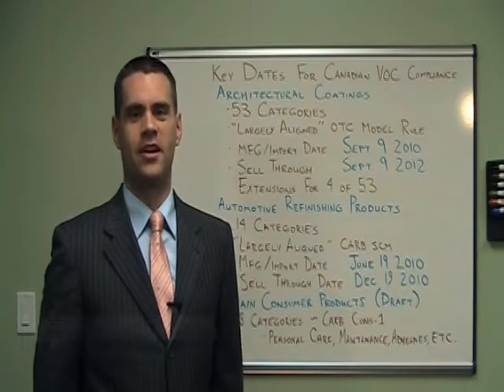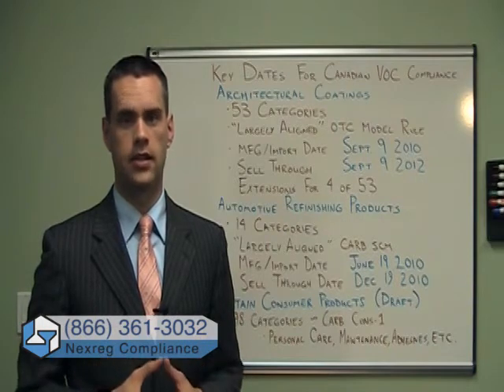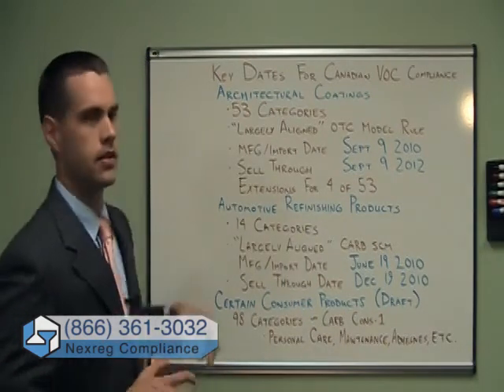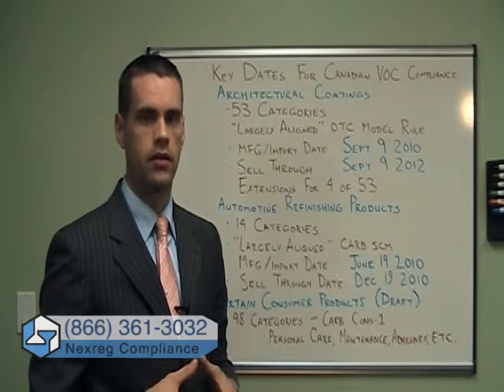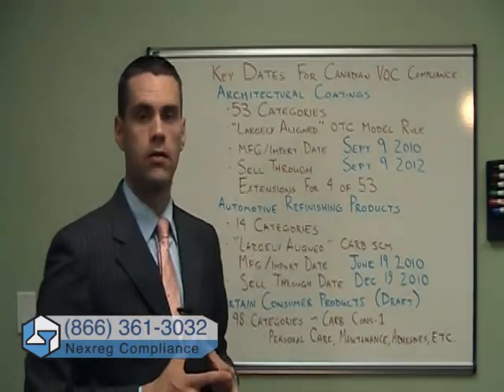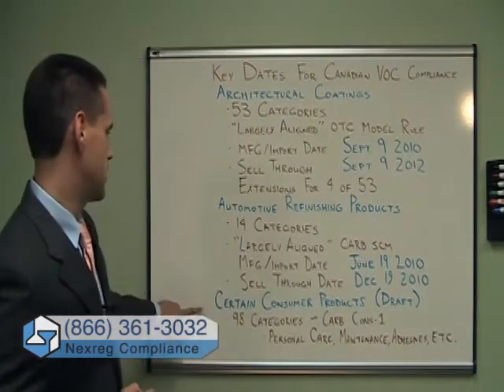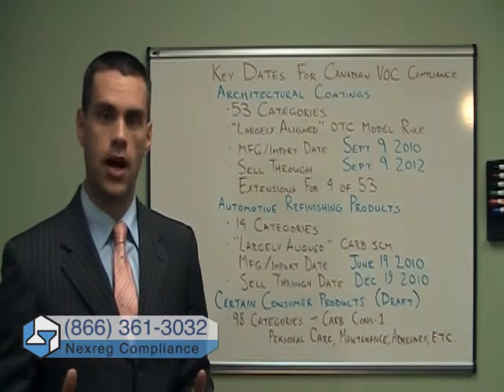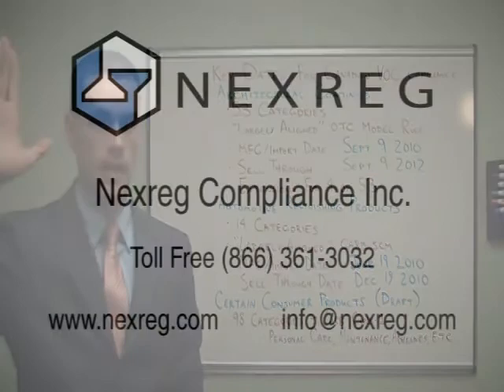Canadian VOC ( Volatile Organic Compound) Regulations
A look at the state of Canadian VOC ( Volatile Organic Compound) regulations for architectural coatings, automotive refinishing products and certain consumer products.